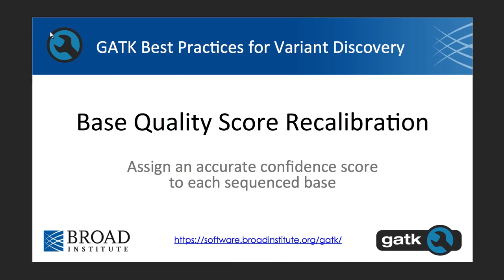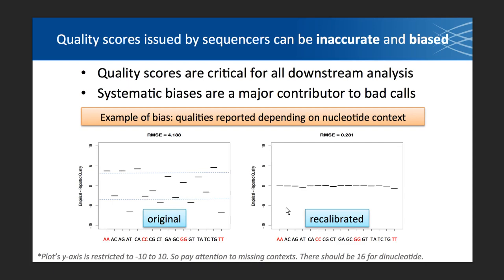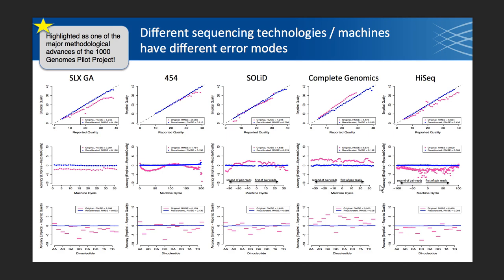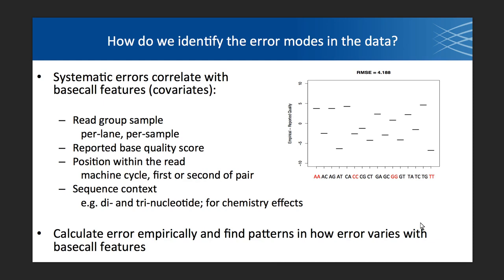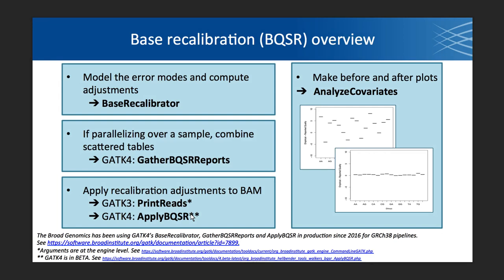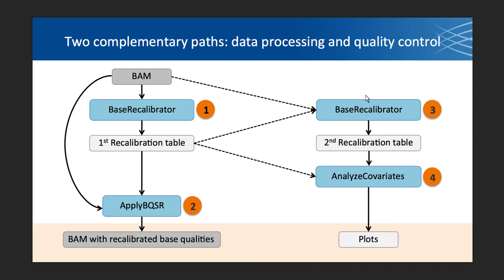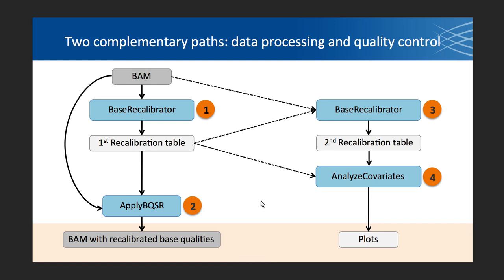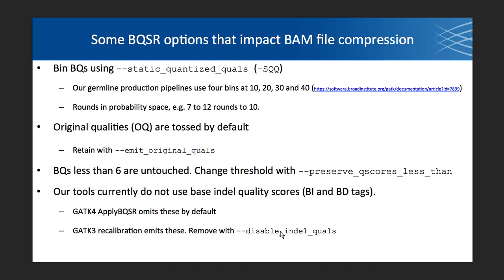6. Base Quality Score Recalibration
These lectures were originally presented during the Variant Analysis with GATK -course 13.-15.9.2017 at Biomedicum Helsinki and at CSC.

Trainers from the Broad Institute:
Laura Gauthier
Yossi Farjoun
Soo Hee Lee